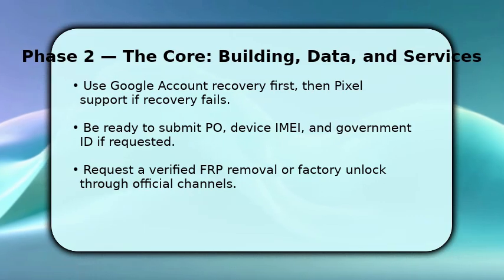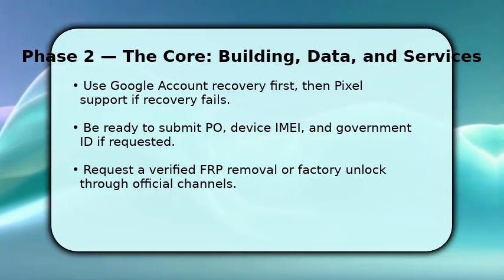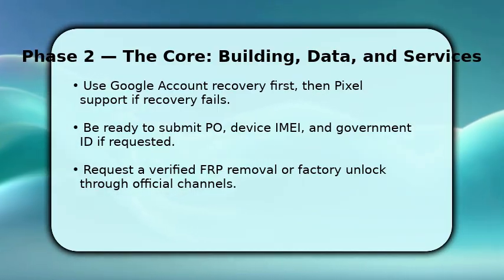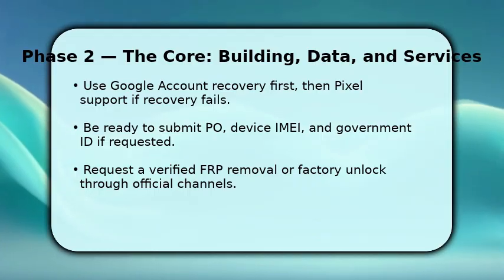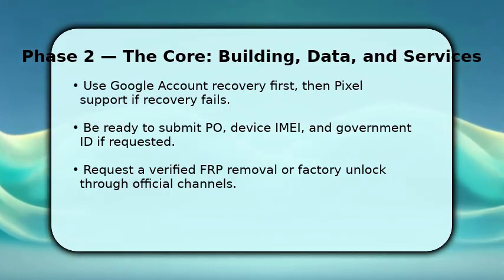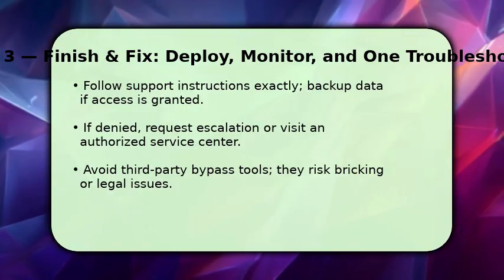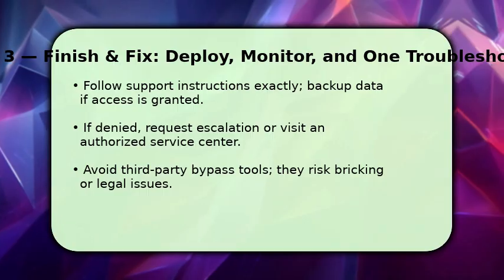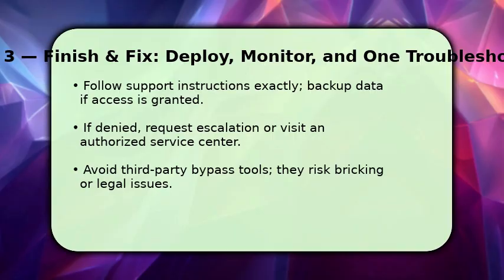How to Remove Frp Google Pixel 3a - Step by Step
How to Remove Frp Google Pixel 3a - Step by Step | 🔒 Surfshark VPN Deal — Stay private and secure. $1.99/mo + 3 Months Free ▸

Learn the step-by extricate your Google Pixel 3A from FRP (Factory Reset Protection) with this detailed guide. Follow along as we break down each phase, ensuring a smooth reset process without data loss.

remove Factory Reset Protection, Google Pixel 3A help, FRP removal steps, factory restore Google phone, reset Android device